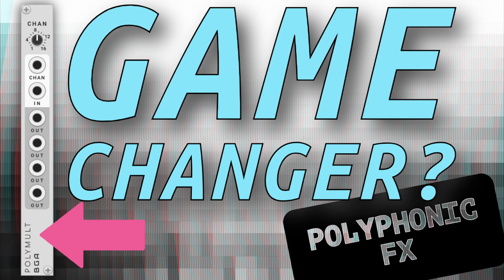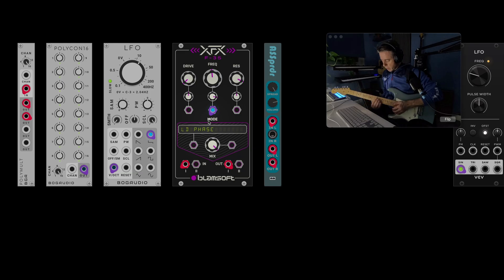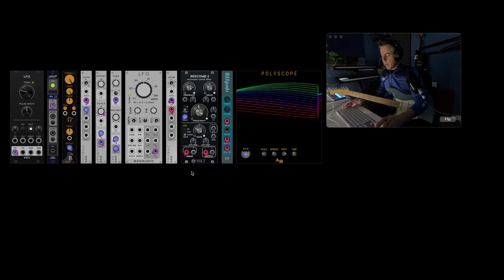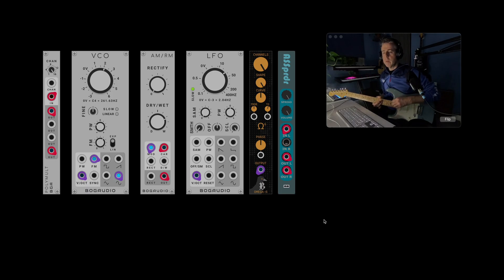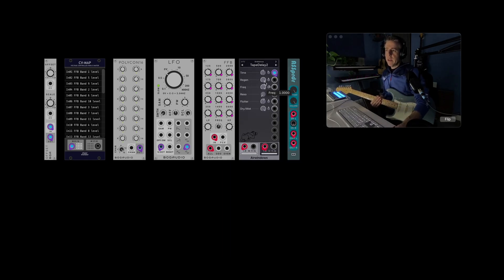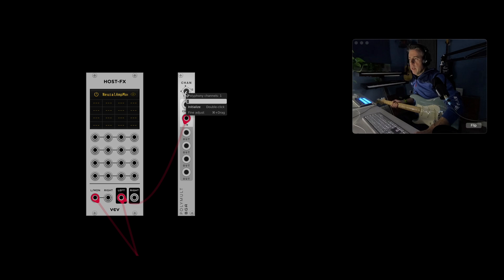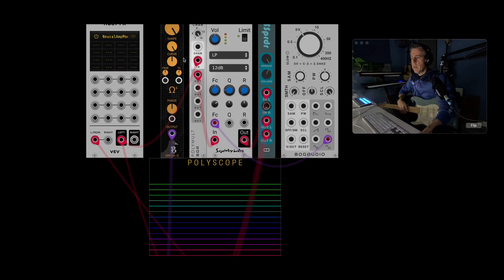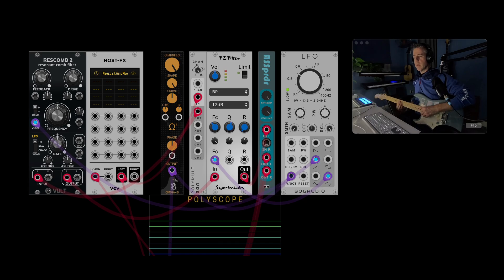Polyphonic Effects with VCV Rack - Full Tutorial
Here's a tutorial on an idea I'm slightly obsessed with: making effects polyphonic! What does that mean? Basically, I'm using (or abusing?) VCV's polyphony capability to take a monophonic audio signal and duplicate it onto 16 channels on one cable. This effectively creates 16 discrete instances of any polyphonic module it's connected to, and using polyphonic modulation as well, we can independently vary parameters on each instance, creating lush, thick effects with a wide stereo image.
This wouldn't make sense for mix bus effects like EQ , saturation, compression or reverb etcetera, but it's great for filters, delays and modulation (it's not just for dodgy guitar playing either!).
In the video I demonstrate polyphonic versions of a random step phaser, granular delay through resonant low-pass filters, octave delay, comb filter and ring modulation.

DOWNLOAD THE PATCHES!

I haven't uploaded the granular delay because it uses Instant Delay, which isn't a free module. If you have the Unfiltered Audio collection and want a copy of there patch, let me know. Unfortunately there doesn't seem to be a free polyphonic-capable granular delay yet in the library.